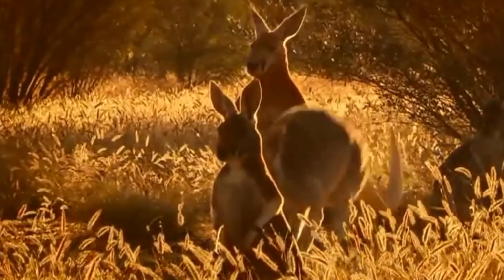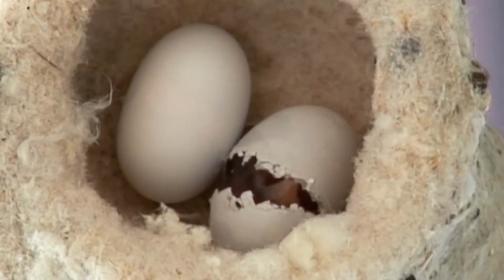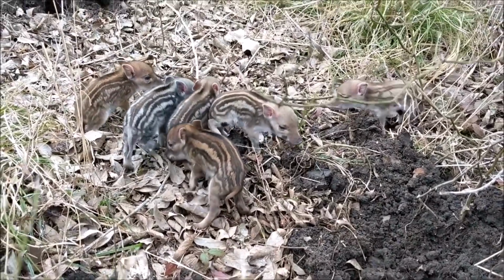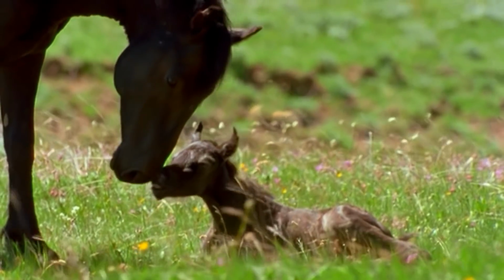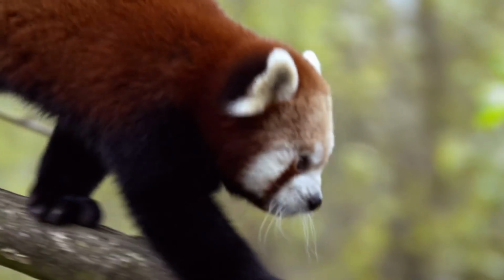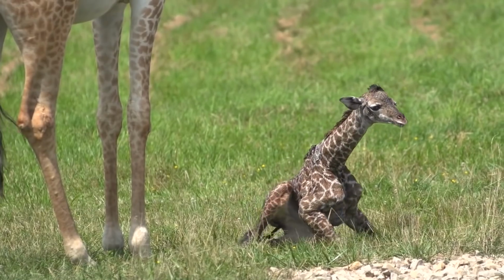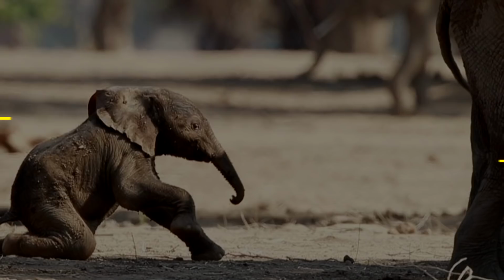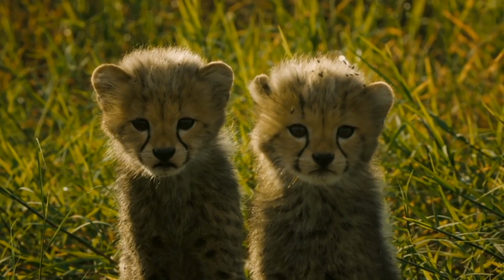This Is What Newborn Animals Look Like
Top 5 Best is the #1 place for all your heart warming stories about amazing people that will inspire you everyday.

It is not a secret that we love animals on this channel. There are so many videos that have shown us how big, wild and heroic the members of the animal kingdom can be. And I know a lot of you love animals for the simple fact that animals are cute. But, have you seen baby animals? Those guys win the prize when it comes to cuteness. For that reason, we’ve made a full video about newborn animals so we can all enjoy watching and learning a bit more about them. You’ll be quite surprised to see that a lot of these newborns look nothing like their adult versions - like the animals at the top of my list. So, get ready for a lot of cuteness. These newborns are gonna melt your heart.

Kangaroos

When I think of baby animals, one of the first animals that comes to my mind is the kangaroo. This Australian native is known for its unique pouch where babies stay with their moms until they’re ready to face the real world. But have you seen how small the babies are when they’re newborns? These babies are slightly bigger than the size of a jelly bean. They crawl out of their mothers and climb up their bodies until they find safety in their pouches. With such a small size, they better stay inside those pouches.

Dolphins

Dolphins have become a kind of celebrity in our videos. They are smart, they save lives, and they’re overall friendly to us humans. There are 32 different species of dolphins that we know of, and their sizes vary depending on where they live. For example, bottlenose dolphin calves living in cold waters are slightly bigger than the ones who live in warm waters. This is because those dolphins in the cold waters require more blubber to stay warm. But most of these baby dolphins are between 40 to 50 inches long, and they can weigh anything between 22 and 44 kilos. They are surely small compared to adult dolphins, but they’re larger than the average human newborn baby.

Hummingbirds

If hummingbirds are already one of the smallest animals in the world, how big can their babies be? Well, let me start by saying that they’re about the size of a coffee bean. Female hummingbirds have between one to three broods of babies every year. The number depends on their species and each brood usually has two eggs, and after fifteen days or so, these eggs give rise to the babies that we call chicks. And of course, small birds are born in small nests - the hummingbirds’ nest are about the size of half a walnut shell. That’s insanely small and quite fragile. I would be too nervous to hold one of these.

Polar Bears

Every winter, a bunch of polar bears are welcomed into the world. It must be a very exciting time in the arctic, especially for the families having the babies since polar bear moms usually give birth once every two or three years. But when they do, they give birth to two and sometimes even three little cubs at a time. Now, since they’re born during the winter, we might not get to spot the newborns - they stay with their mom until springtime, enjoy her cuddles and nursing. And it’s definitely the best place to be for them, because their fur is not developed enough to survive the cold winter. Their eyes are closed during their first month of life, which keeps them quite inactive, but again, there’s not much they can do while the winter is still on. Once spring comes, they are certainly ready to go out and explore the world.

Piglets

Pigs are heavy and stocky animals, but when they’re newborns, piglets can weigh as little as 1 kilo, but within a week, they double their weight - which shouldn’t surprise you, given the fact that these animals eat a lot. In fact, once they reach the two week mark, most piglets are ready to eat anything. And in the case of wild pigs, they are born in groups of six and sometimes even fourteen pigs, but they stay in their nests for the first 10 days and after three months they’re finally weaned.

Penguins

The next baby on this list is quite clumsy, but also fluffy. I’m talking about baby penguins. The fairy penguins, which are considered the smallest kind of penguin, weigh about 35 grams when they’re newborns, which you could easily mistake for those chicks you see at the farms. And then there’re also the emperor penguins, which can weigh about 315 grams when they’re newborns, which you might remember from the movie Happy Feet. There are different kinds of penguins, but most of them come in pairs as they usually lay two eggs at a time. However, the emperor penguins do just one